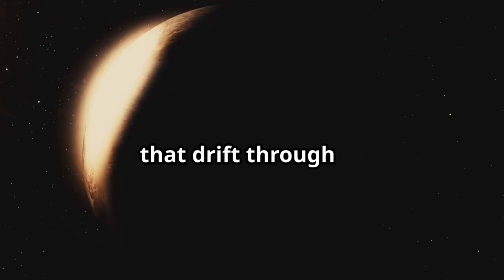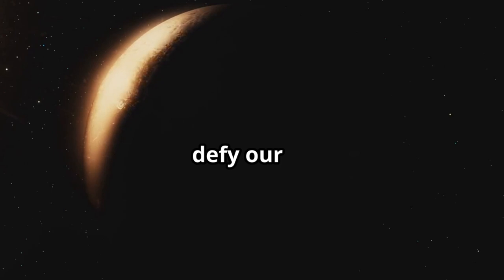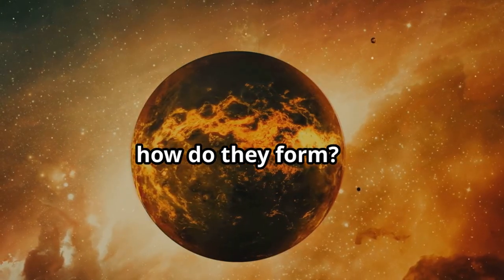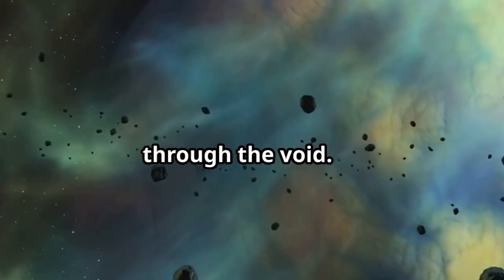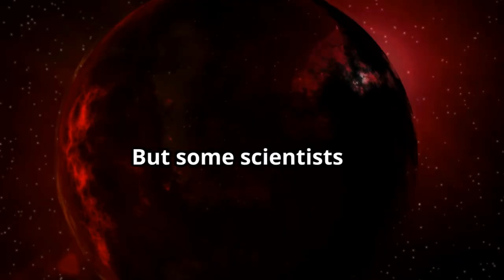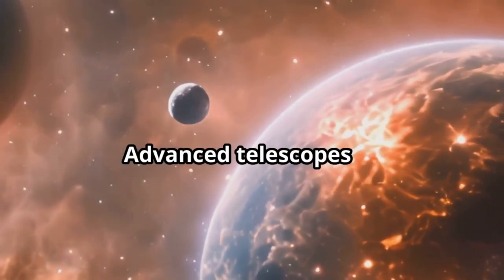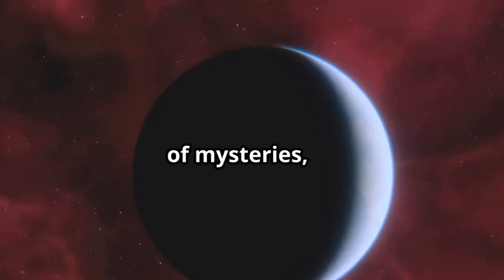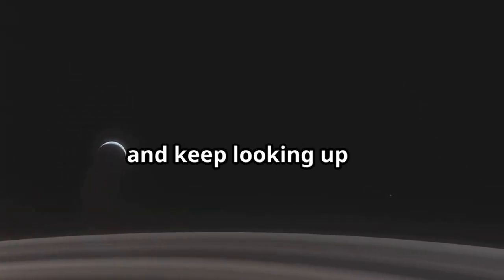The Mysterious Rogue Planets: Drifting Alone in Space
Rogue planets, mysterious wanderers of the galaxy, captivate astronomers with their solitary existence. In this video, we delve into the enigmatic nature of these free-floating worlds, exploring their origins, from violent ejections from star systems to independent formation in the vastness of space. Could these isolated planets harbor life? Discover the fascinating possibilities as we discuss the role of internal heat and the potential for life-sustaining subsurface oceans. Join us on this cosmic journey and unravel the secrets of rogue planets!

2.
3.
4.
5.
6.
7.
8.
9.
10.
11.
12.
13.
14.
15.
16.
17.
18.
19.
20.
21.
22.
23.
24.
25.
26.
27.
28.
29.
30.